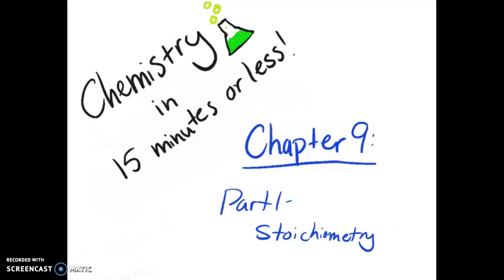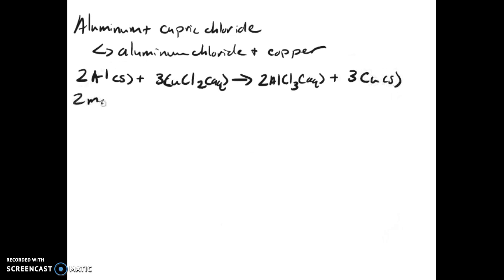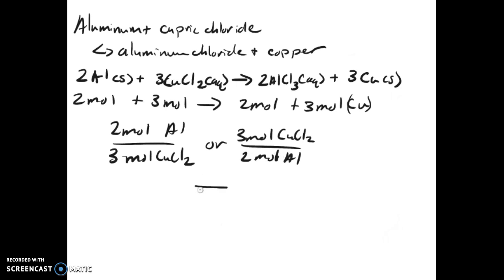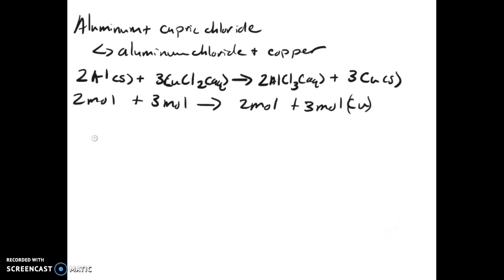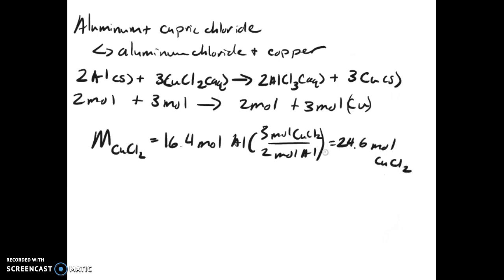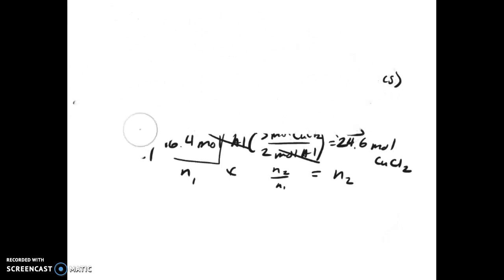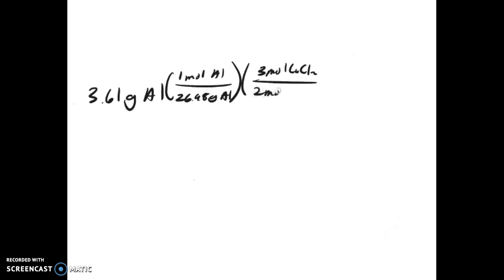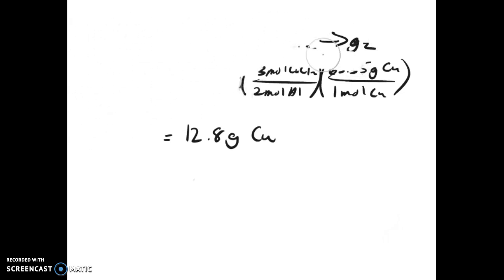Chapter 9: Part I - Stoichiometry (Chem in 15 minutes or less)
This is a quick review of some of the sections of chapter 9 of my honors chemistry notes. There are some very important things in this video, including stoichiometric calculations.